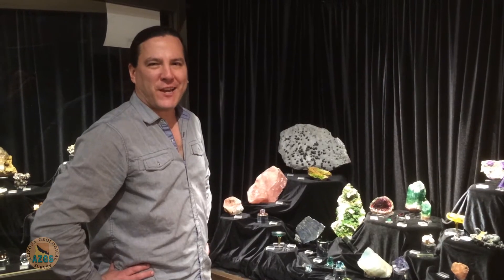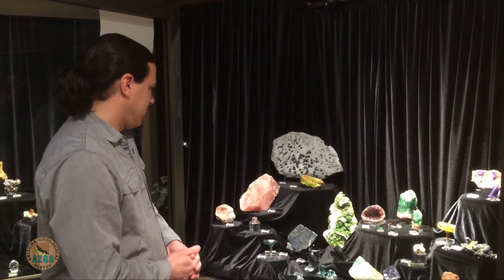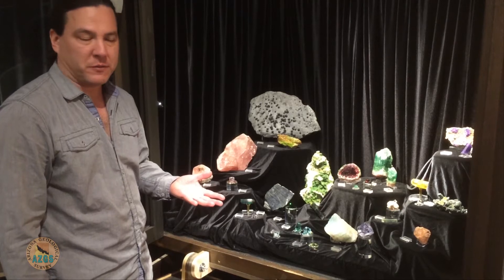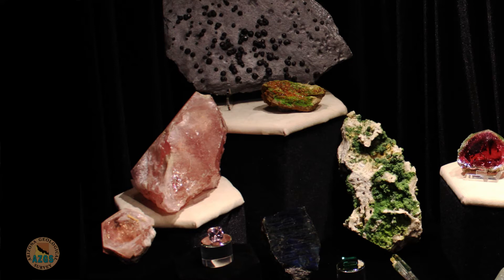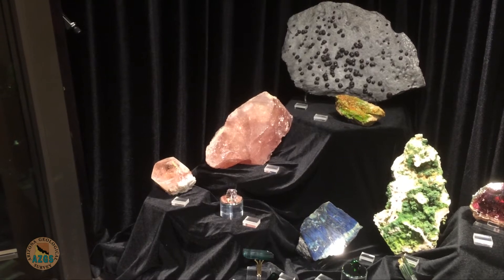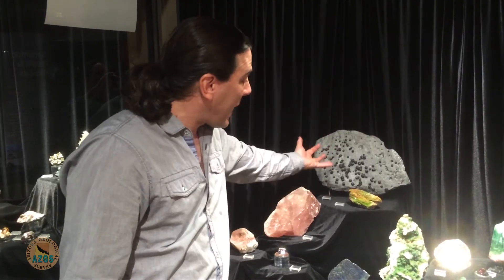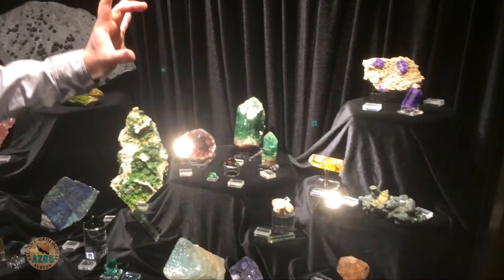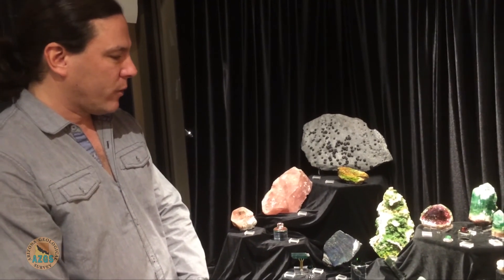American Mineral Heritage: The Harvard Collection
Kevin Czaja Curatorial & Research Assistant, Mineralogical & Geological Museum at Harvard University talks about the American Mineral Heritage: The Harvard Collection at the University of Arizona Mineral Museum, Flandrau Science Center. February 6, 2016 to December 2016.